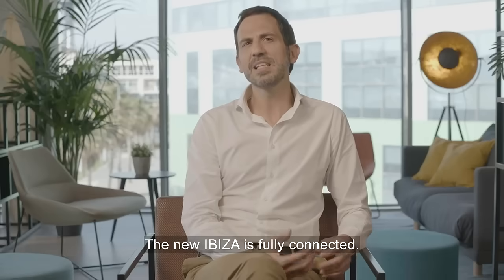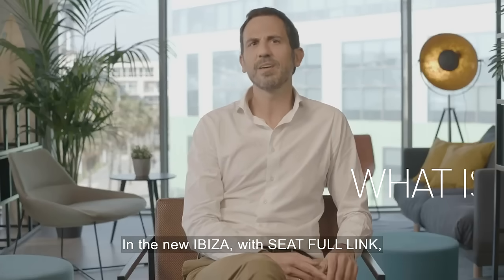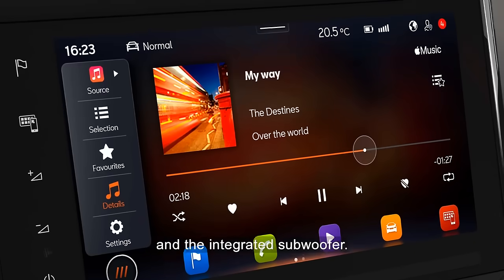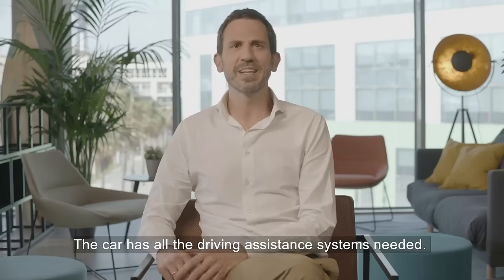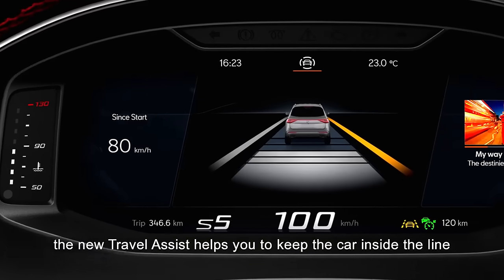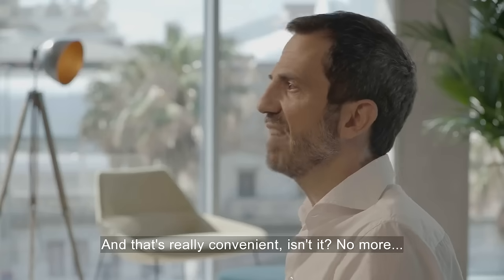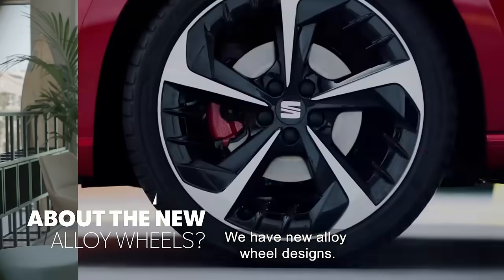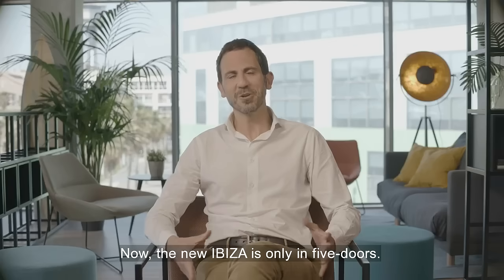Your New SEAT Ibiza: A fully connected experience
Being connected makes perfect sense in a life of abundant opportunity. The advantages of a connected car are apparent from the first time you step into your new SEAT Ibiza, with Wireless Full Link mirroring your phone directly onto your new and bigger infotainment system for seamless access and greater visibility. And now, whatever you need you can just ask. Say ‘hola hola’ to activate the voice command system and get what you want while keeping your hands on the steering wheel and staying fully in control. Using the SEAT CONNECT App, you’ll be able to see your car’s location, lock the doors, turn on the lights, set up speed and antitheft alerts and even get notifications sent straight to your phone. You want a fully connected car that’s perfect for modern living, so enjoy complete connectivity with your new SEAT Ibiza.